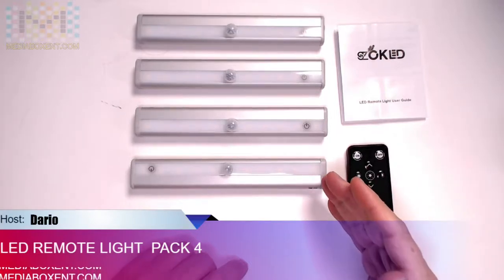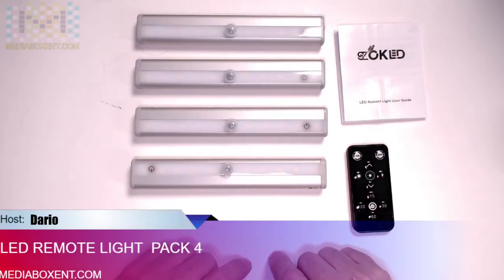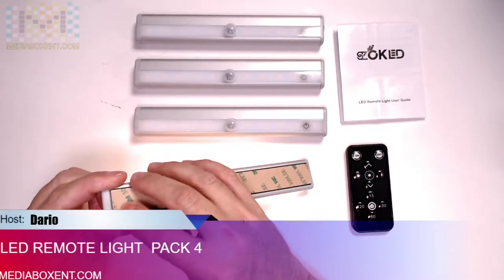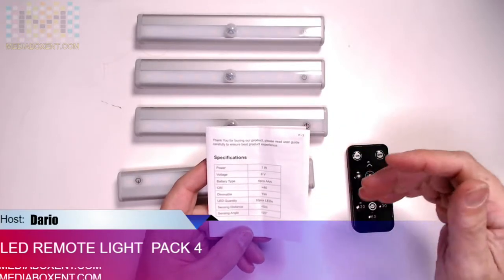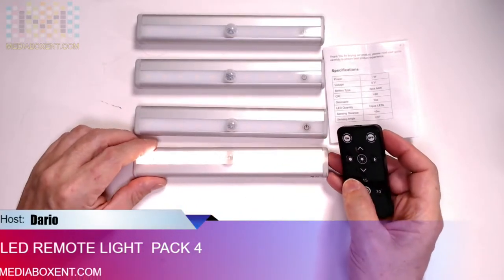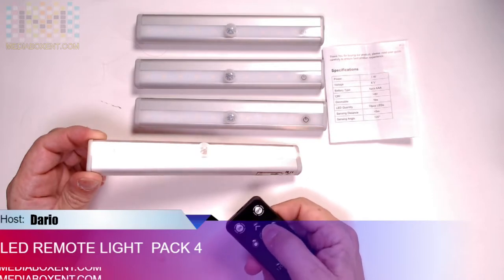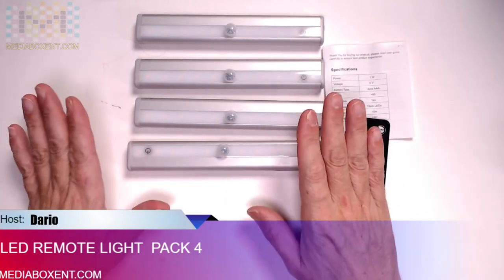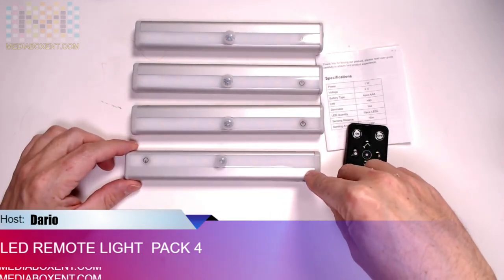Anbock LED Closet Light with Remote Control 4 Pack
★Remote control under cabinet lighting: turn on/off, adjust brightness, timing set. can control each closet light individually or all lights (more than 4pcs) at the same time

Anbock LED Closet

7UZ9-J9TK8K-76ASDE
7UZ9-WW9PEN-97TN23
7UPE-KJNSKS-NFV3D5
7U3W-84G8J6-NX5XTS
7U52-HZLNF5-5JEQ55
7UHZ-XTS9RR-36EKEL
7UH6-BRK5FL-HVHUTA
7U5L-TXF3YF-RBJHKL
7U3Q-YQPU5M-6BNKT2
7UF9-PX7UKE-4H75GH
7UZW-44N9UC-UGZVF3
7U25-KRUYFL-DHFZYK
7U2F-F8D2DH-CWRY5W
7USW-UPC23W-Y2ZL77
7U9G-J7VBBN-WLXSDE
7UXD-NW23ZZ-KN3K6D
7UDK-GT68LV-UJZQZ7
7UAL-UKGQ4K-AAK7ZU
7U6L-E9HYM8-YG3J7X
7USH-EMF9PR-T8ZFXV

★wireless under counter lighting with touch switch: can work without remote controller, turn on/off closet light via touch switch when remote controller is not around you, very conveniently

★Timer & Dimmable: set timer to turn off LED kitchen lighting automatically after 15/30/60/120 minute, will not worry about forgetting to turn off LED kitchen lights. 10 level brightness adjustment can be used for different application scene. When lights turned on, default brightness is 50%

★Powered by 4 pcs AAA batteries (not included), we suggest set the brightness at 50% for longer battery lifespan, please turn off the light immediately when you dont use it. If under cabinet lighting turn off automatically, means battery is dead, please replace battery asap.

Anbock LED Closet

Get more awesome reviews by supporting MediaBoxEnt Blockchain by pledging to:

BTC: 3FQjFToZu292jzEj5pYFu7okWzvpEgkgnb
ETH: 0x48025a94EC47ee9C71B155662B45D3c9AD08c7F6
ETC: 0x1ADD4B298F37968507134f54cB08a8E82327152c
LTC: LTLbJqKvdFUHz66W8TrYiffu5TX3TjmUwn
XLM: GD46EOW4KRHAWCVH3OLLY6QE2RNGLTCFDUXBRKNF6JV7QEAA7EBUFGDN
XPR: rJJPWyf6bzj4ds2afaRGNpc42aFwnMQ8Y5
DOGE: DMGzKjAKxY8PNLgXy83N3yzG7pUE7HQEj9

*SOCIAL MEDIA*